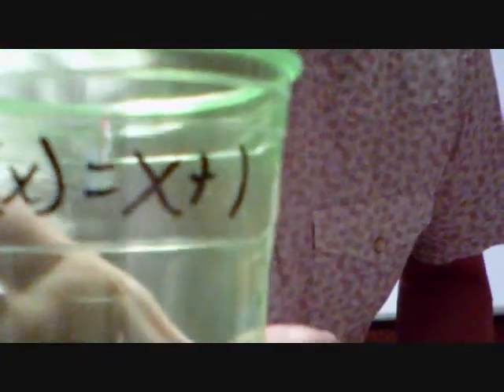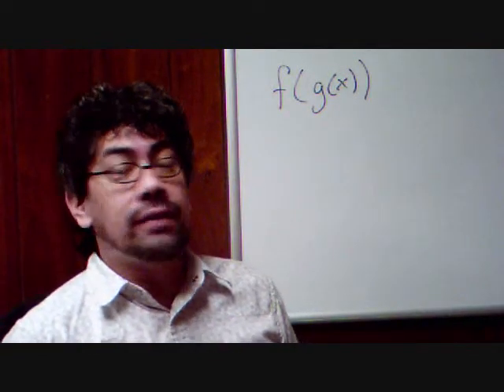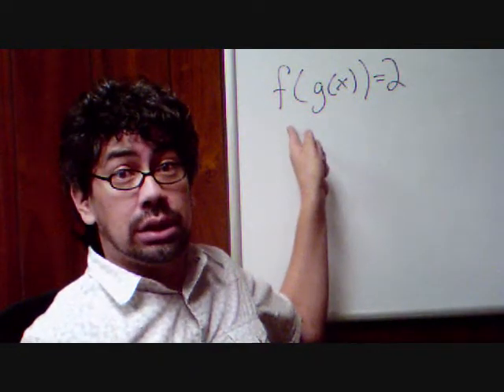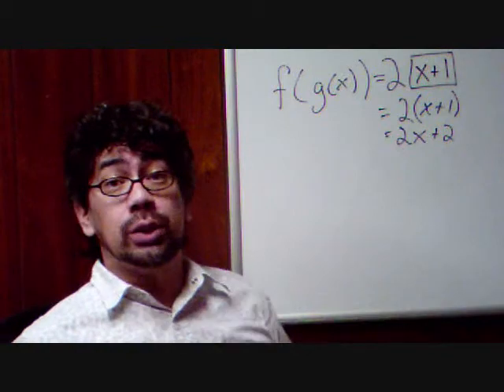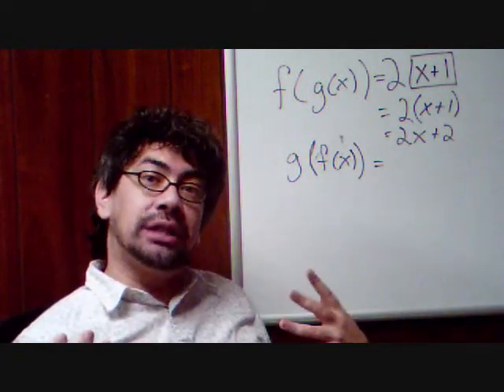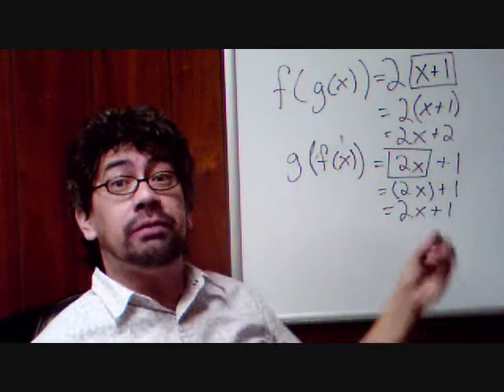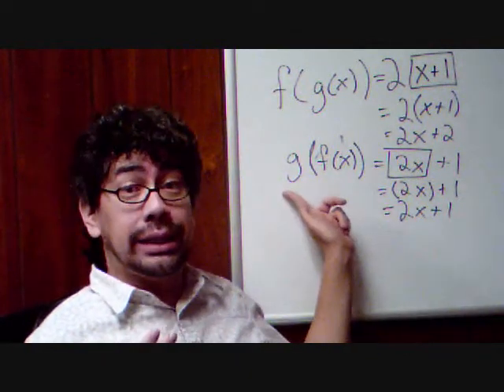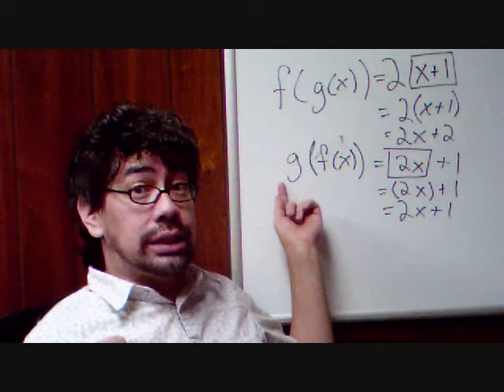Composite Functions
Over view of composite functions.